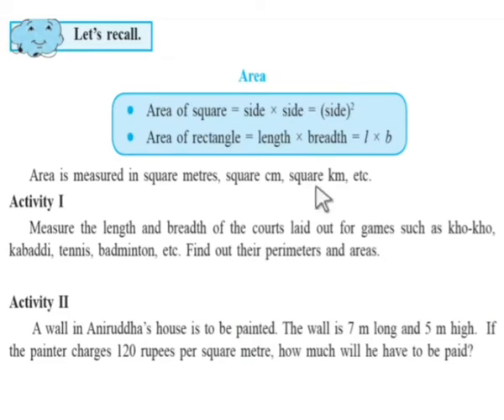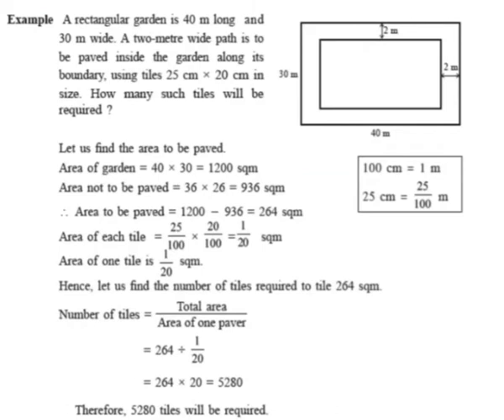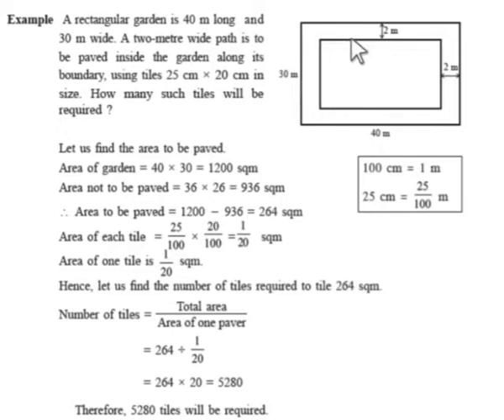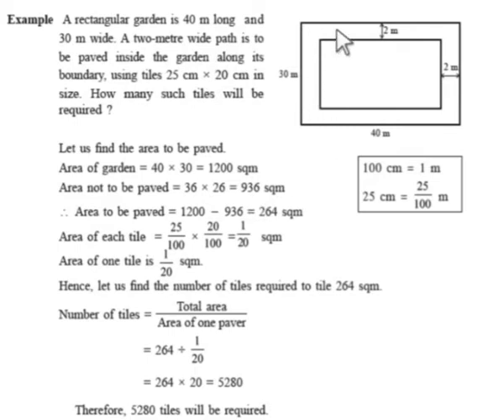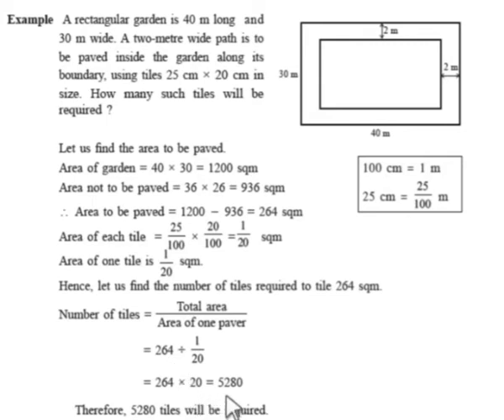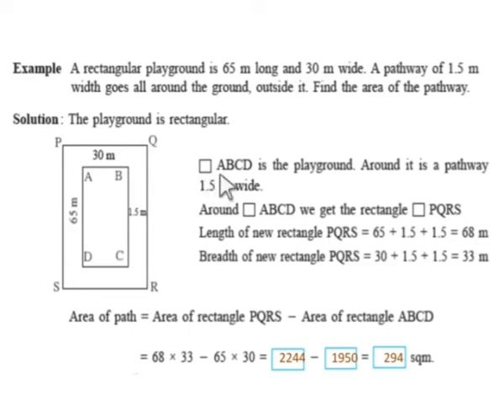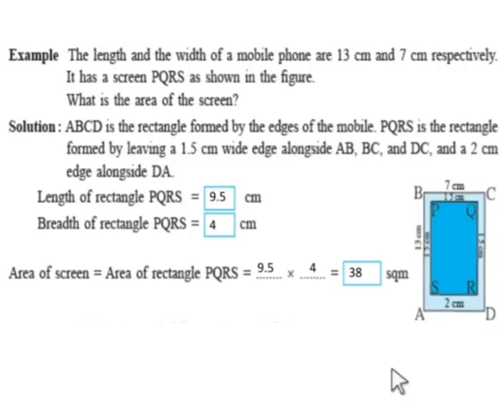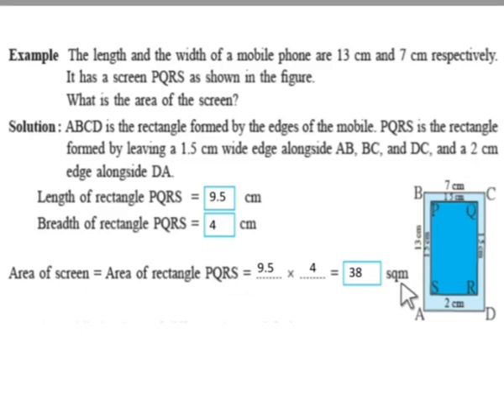Maths std7 26 feb 1